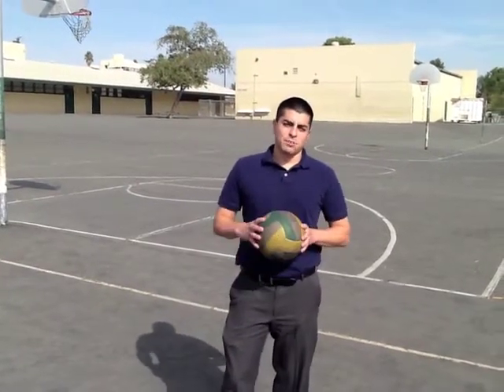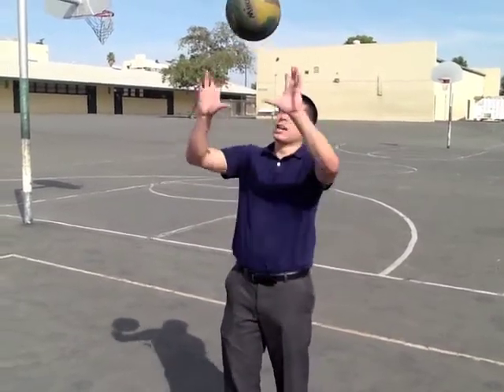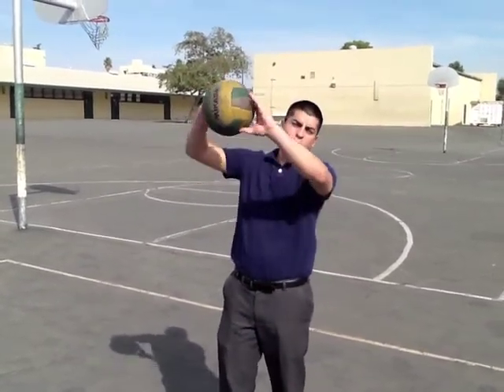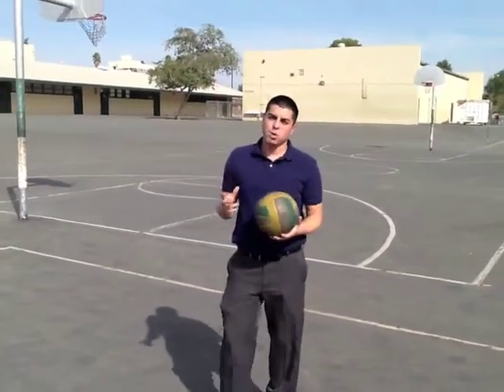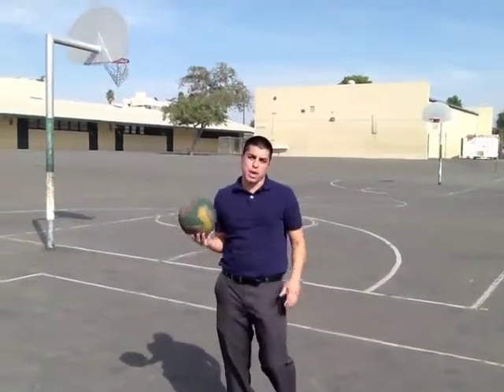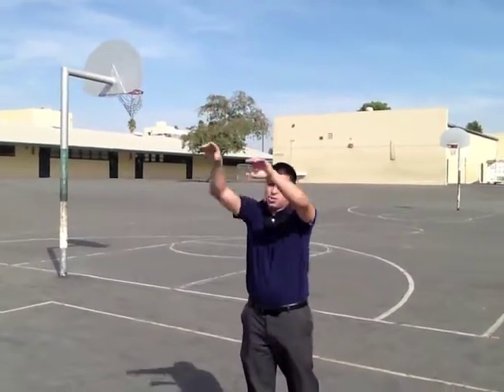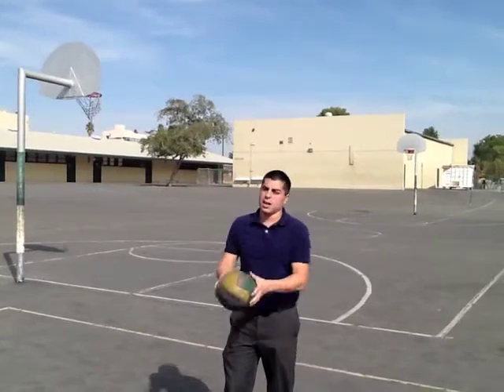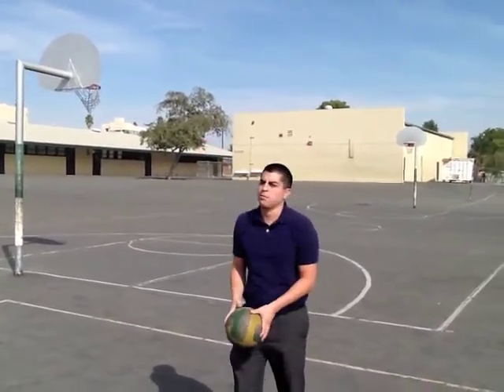PE Unltd Volleyball Set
PE Unltd Set